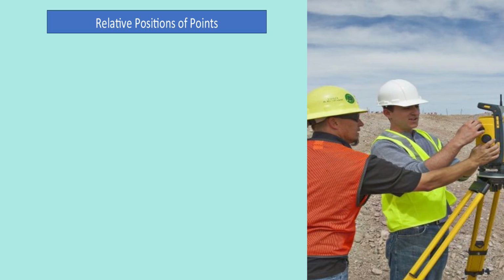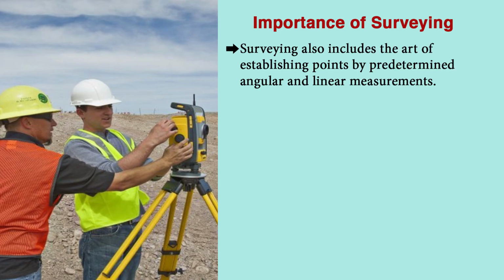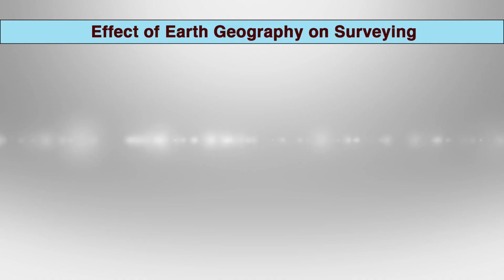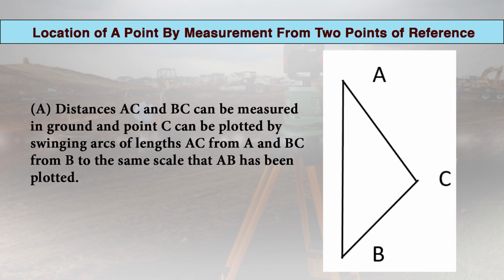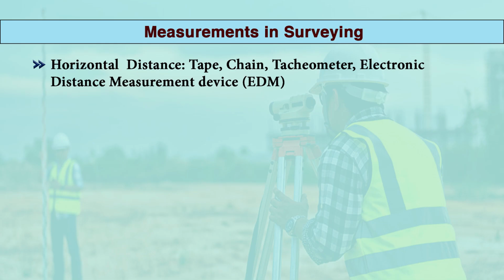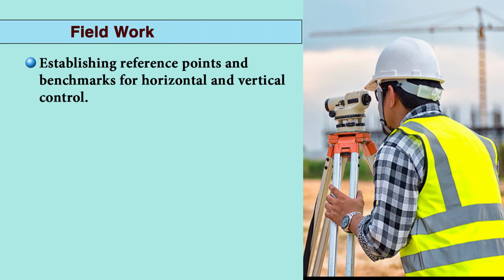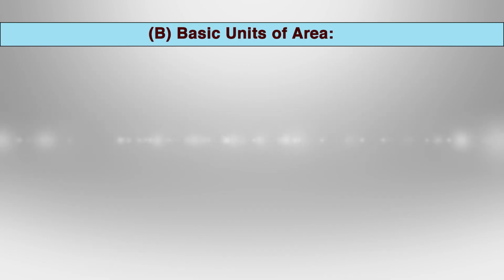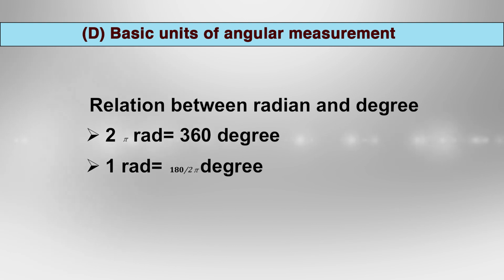Lecture 1 Introduction, Fundamentals and Principles 1